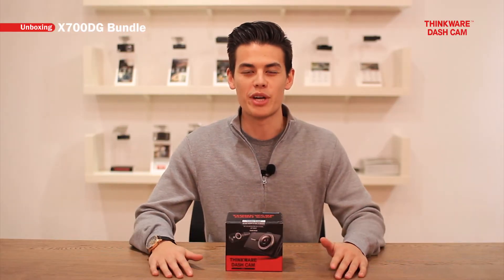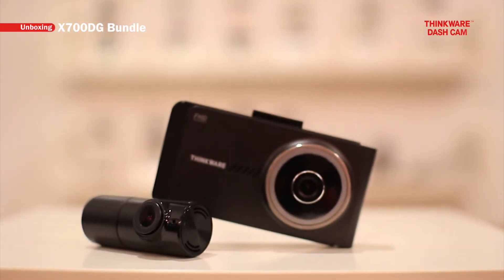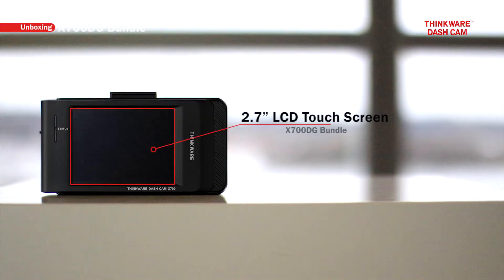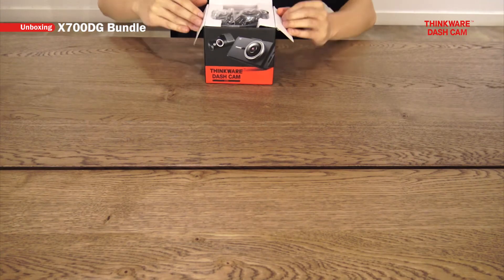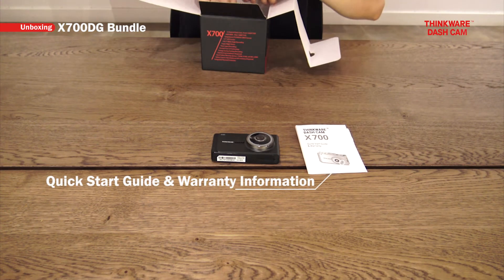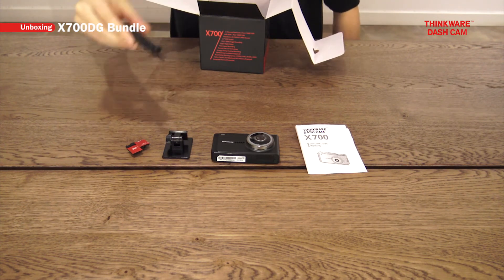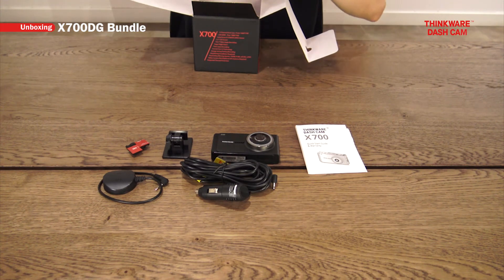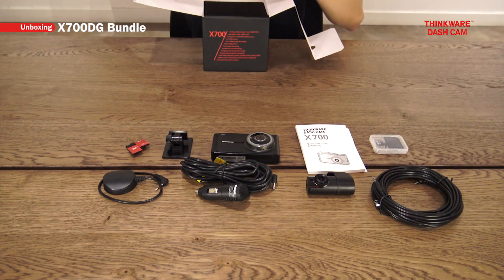Thinkware - X700DG Dash Cam Unboxing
Thinkware Shop (CAN): Coming soon!